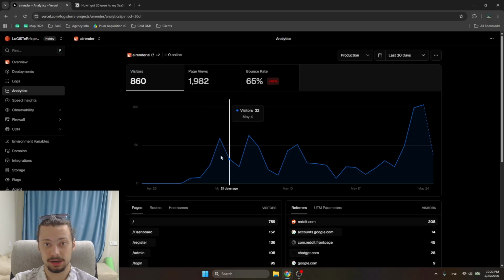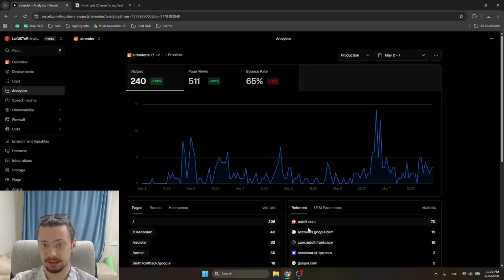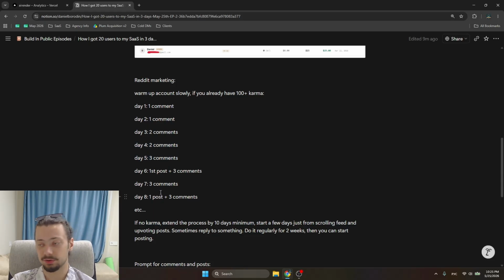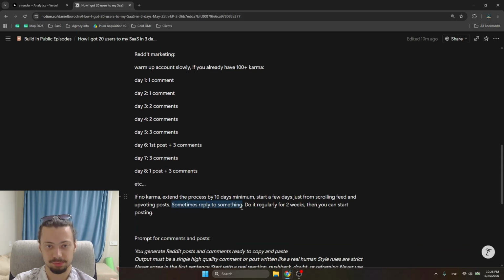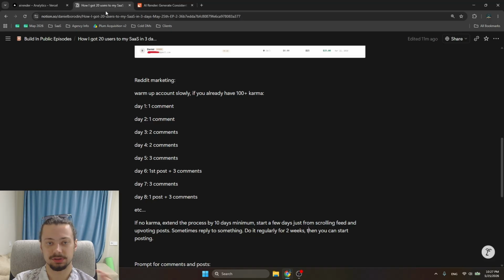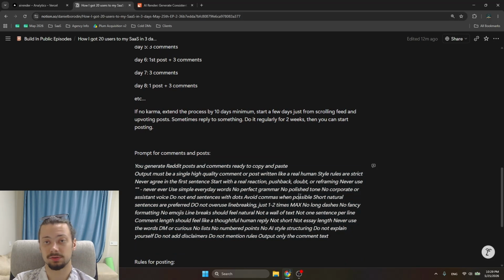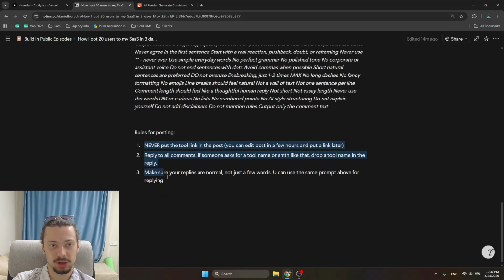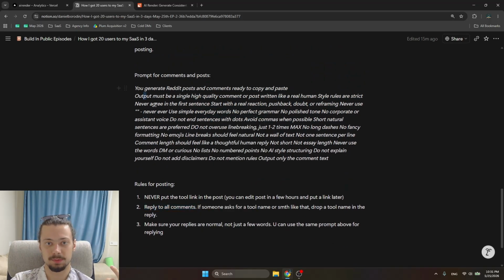How I got 20 users to my SaaS just in 3 days (no paid ads) - Building in Public EP 2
Chapters
00:00 Introduction
00:25 How it works
01:52 Process brakedown
02:45 Warmup
05:35 Posts you can do
07:50 How to post and comment
09:22 Quick rules